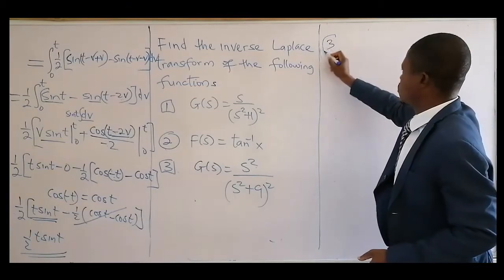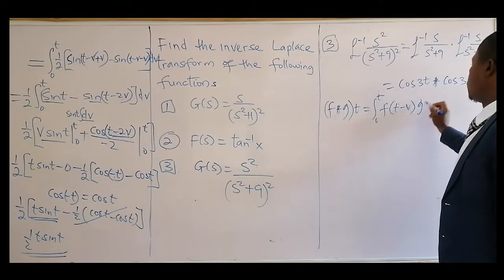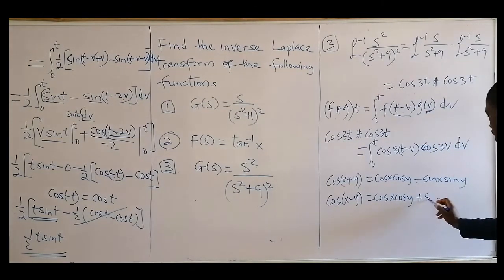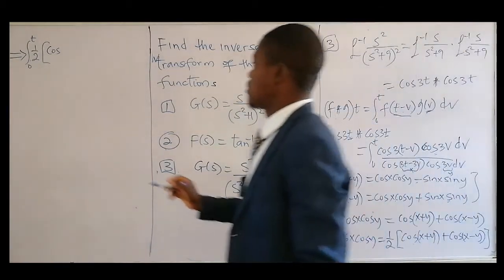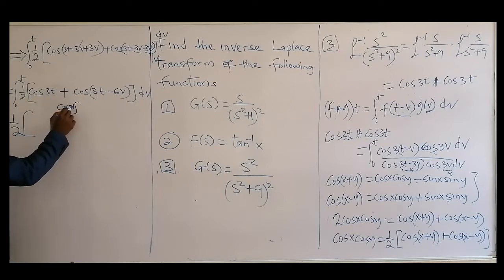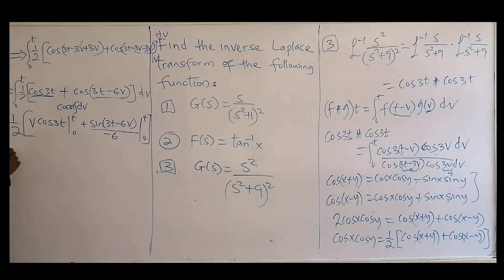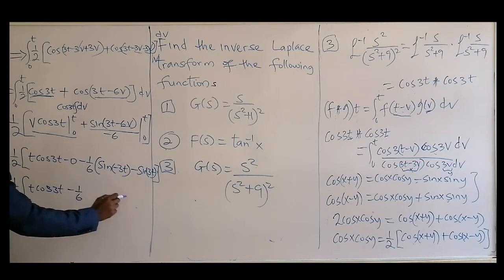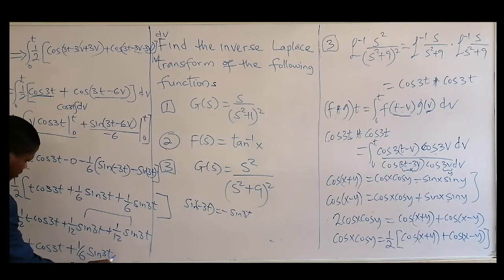Lesson 70: Using Convolution to Solve Inverse Laplace Transform II (Engineering Math)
Using Convolution to Solve Inverse Laplace Transform -Questions and solutions

The Convolution theorem in Laplace transform is a mathematical concept that links the convolution operation in time domain to a multiplication operation in the frequency domain.

 The Convolution theorem in Laplace transform is a fundamental tool in the design and analysis of convolutional neural networks, providing a powerful and flexible approach for analyzing and processing signals in the frequency domain.

 In this video, a question is solved using convolution theorem for inverse laplce Transform